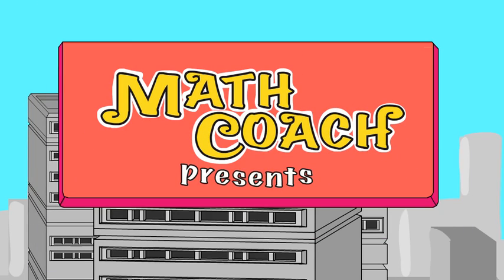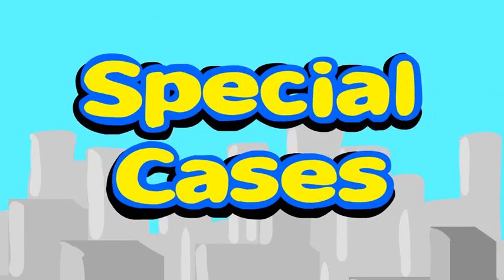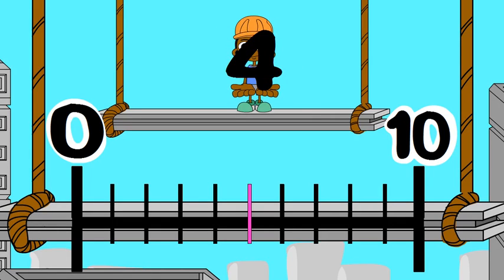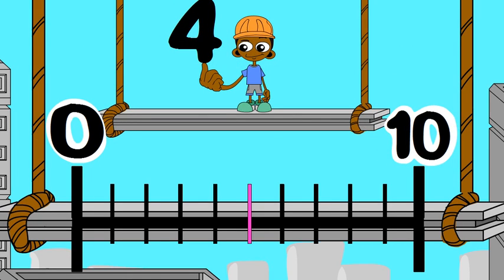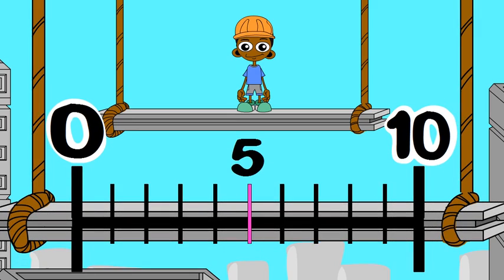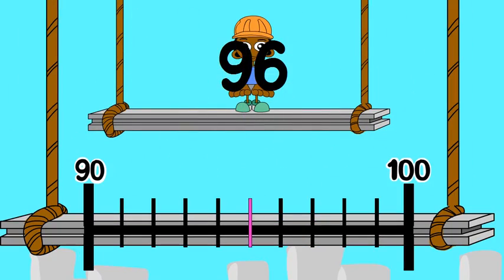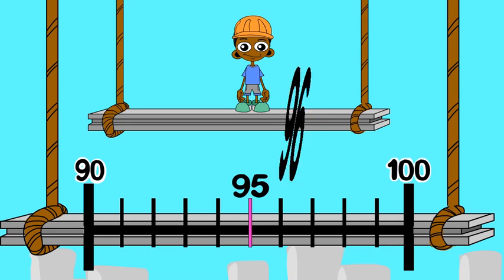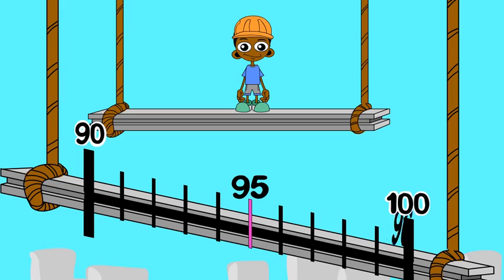Round 2-Digit Numbers-Special Cases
This video from mathcoachinteractive helps children understand rounding rules when 2-digit numbers round to 0 and 100 . Charming number line presentation makes the concept come alive. for related worksheets to download.